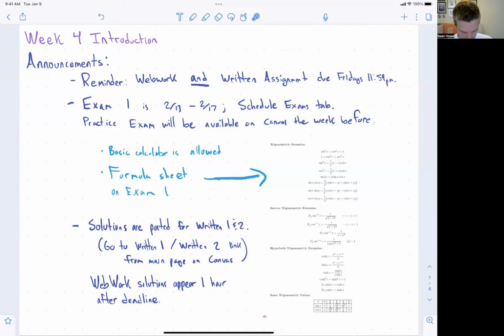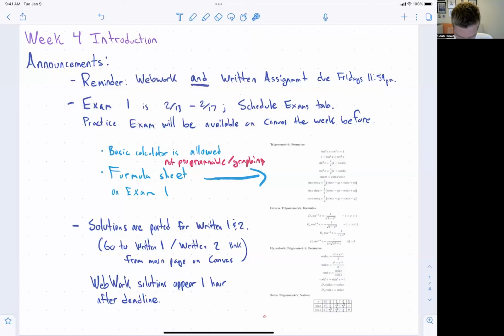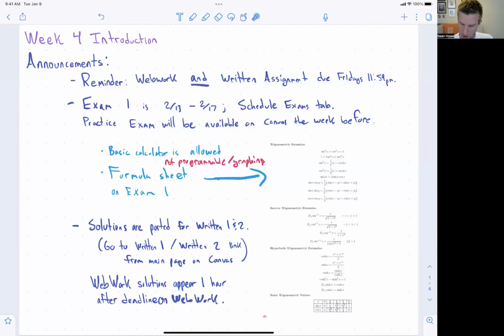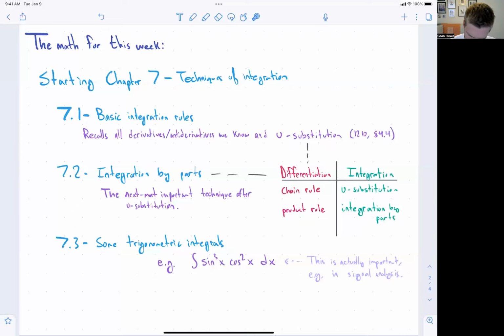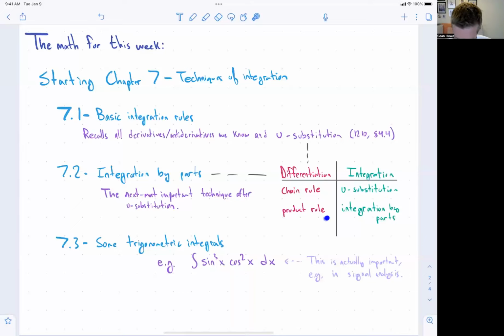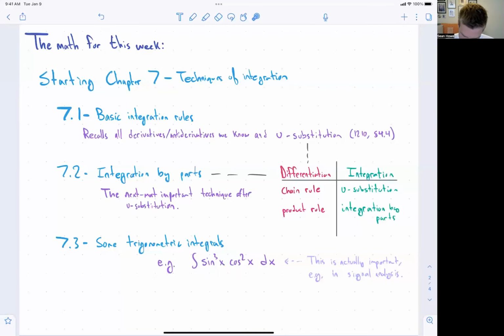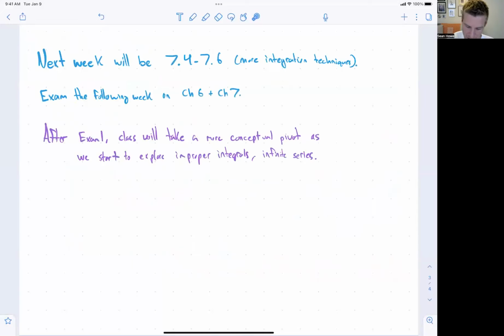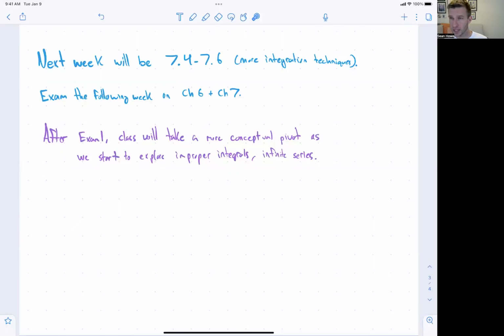Math 1220-90, Spring 2023 - Week 4 Introduction